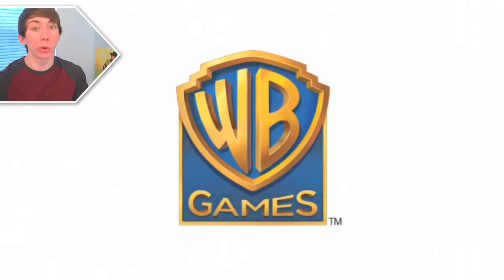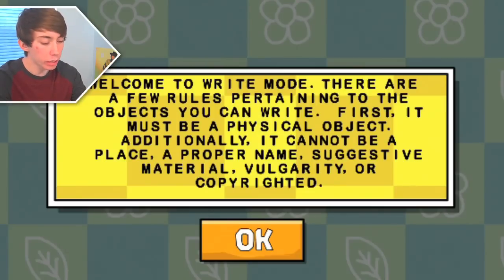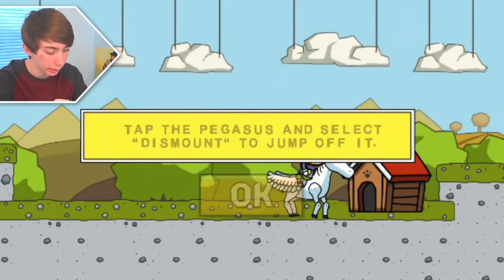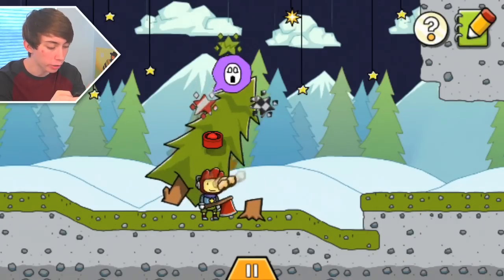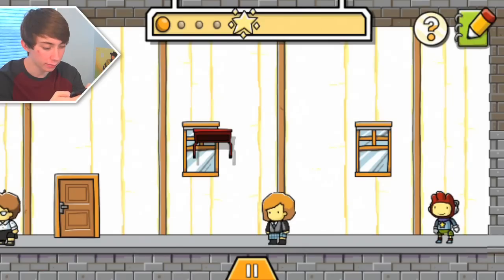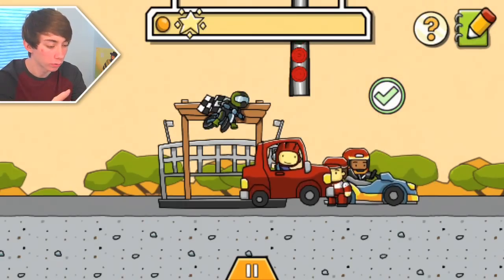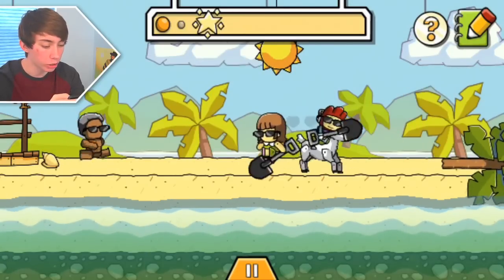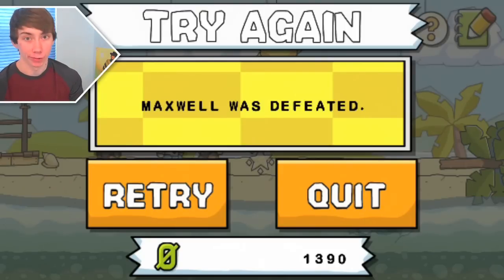SCRIBBLENAUTS REMIX - Part 1 (iPhone Gameplay Video)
Lonnie plays Scribblenauts Remix - Part 1 (iPhone Gameplay Video)

This is part 1 of my video game commentary playthrough / walkthrough series of "Let's play Scribblenauts Remix" for iPhone, iPod Touch, iPad, and any other iOS devices.

In this episode, some crazy lady kills me with the shovel I got for her!

More info about the Scribblenauts Remix game app:
►►If you purchased the World Pass or Avatars and can't find them after the update, just use the "Restore DLC" button in Options to get them back - you will NOT be charged for them again! ◄◄
THINK IT! CREATE IT! SOLVE IT! The award-winning, best-selling video game is now available for the iPhone, iPod touch and iPad.
Help Maxwell acquire the Starite by creating any object, bringing it to life and using it to solve each challenge.
Let your imagination run wild in this groundbreaking puzzle game. Summon to life a 'colossal, winged car' or a 'shy, frost-breathing, robotic hippopotamus'! If you can think it, you can create it.
It's the perfect game for the casual player looking for fun and extensive replay with unlimited solutions and different outcomes. Or, the Scribblenauts fan wanting the complete Maxwell experience.
Whether you're 8 or 80, the only limit is your imagination!
And, the critics love it!
 "Editors' Choice Award" -- IGN.com
 "A work of utter genius." -- Touch Arcade
 "A brilliant game." -- Wired.com
 "Fits splendidly into the iOS catalog." -- The Daily
 "4/4 Stars. A highly recommended puzzle game for all ages." -- USA Today
FEATURES:
CLASSIC GAMEPLAY
50 levels to play! Includes 40 of the most popular levels from Scribblenauts and Super Scribblenauts plus 10 original levels exclusive to Remix.
WORLD PASS
Purchase a World Pass and receive all current and future world expansions - 80 extra levels and counting! If you previously purchased a world expansion, you're automatically upgraded to a World Pass and all future worlds will now automatically appear in your game for free.
PLAYABLE AVATARS
Re-live Scribblenauts by playing as a different character from in the game. Try out the feature with the free Lifeguard and God avatars!
SCRIBBLE PICS
Post images of your playground creations and puzzle solutions to Facebook and Twitter and share them with your friends!
SCRIBBLE SPEAK -- EXCLUSIVELY FOR SIRI ENABLED DEVICES
Use the keyboard microphone icon to create objects using only your voice!
UNLIMITED FUN
Enter the Playground to create objects to your heart's content, playing and interacting in a true sandbox!
GOLD CROWNING LEVELS
Engage in endless replayability (and earn a Gold Crown for your troubles!) by solving a puzzle multiple times using different words.
PLAY ON MULTIPLE DEVICES
Use iCloud to seamlessly switch between the iPad, iPhone and iPod touch without ever having to restart your game.
INNOVATIVE USER INTERFACE
Use the "shake to undo" function to remove created objects simply by shaking your Apple device.
CREATE AND SHARE
Use Game Center to check out the leaderboard to see how your score ranks and to compare game achievements with friends. You can also post game statistics to your Facebook and Twitter profiles.
GIFT THE APP
Give the gift of Maxwell to your friends and family!
Create what you want and see what happens!